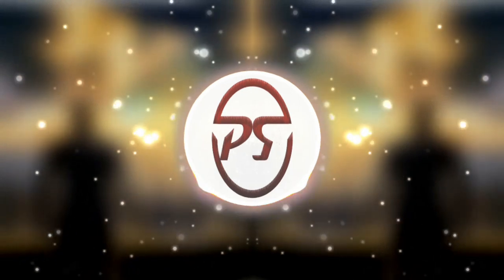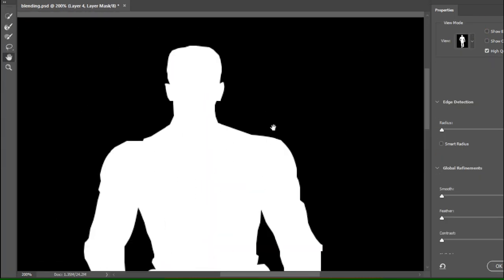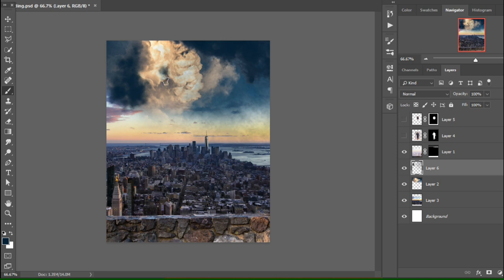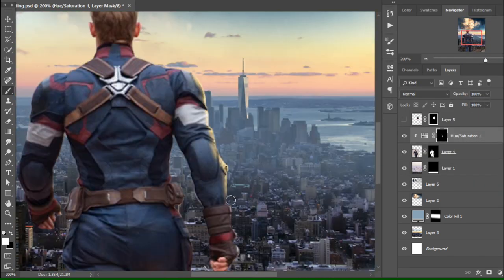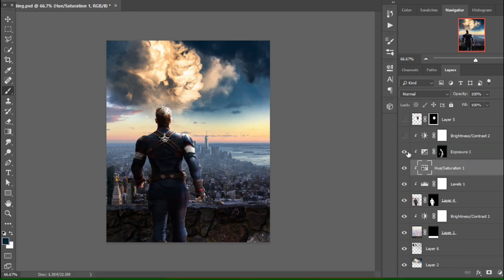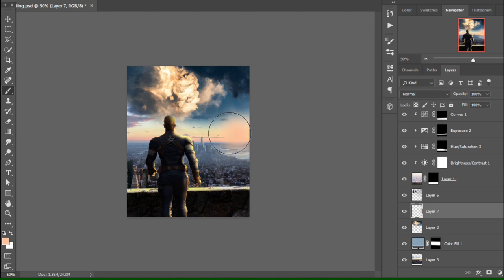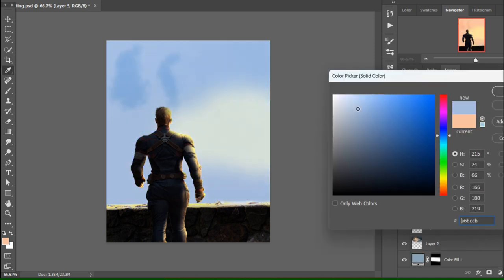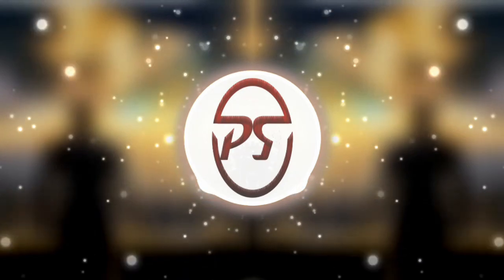How to blend image in Photoshop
In this video I am teaching you guys how to blend image in Photoshop. By this you guys can blend your image easily.